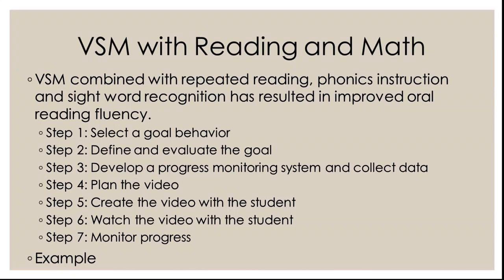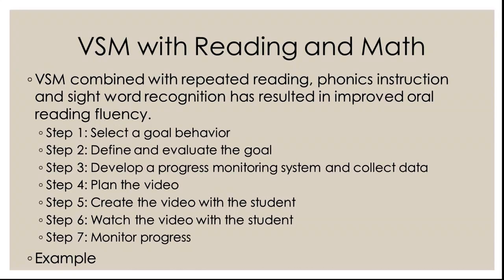Video Self Modeling for Academic Areas